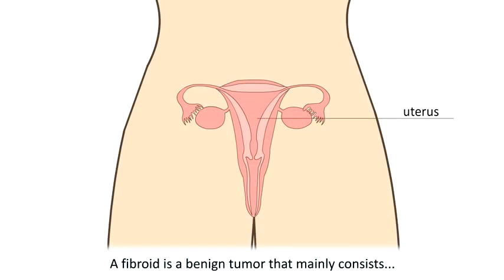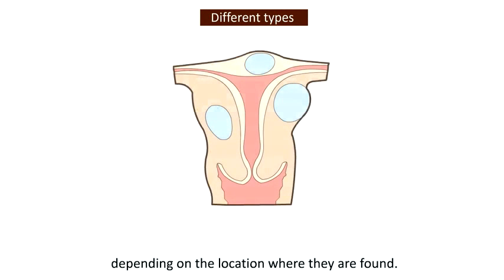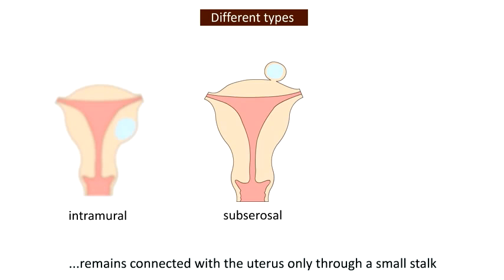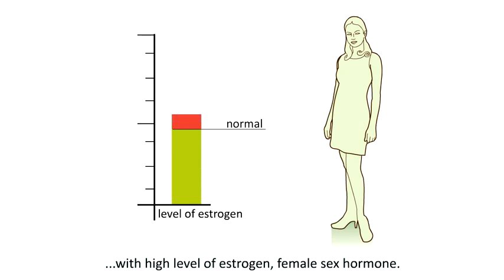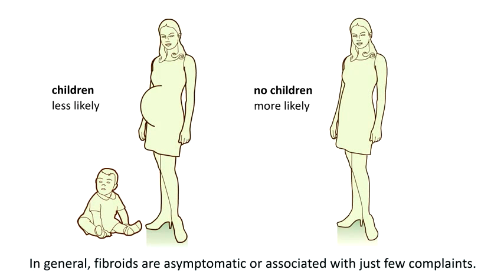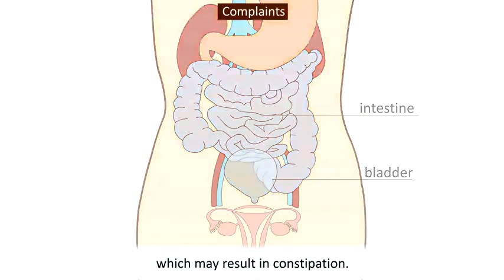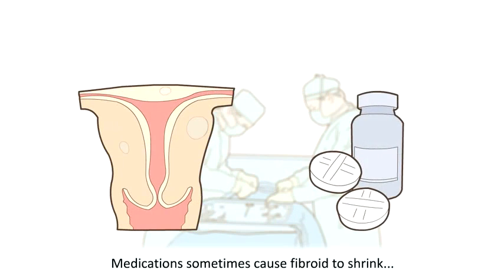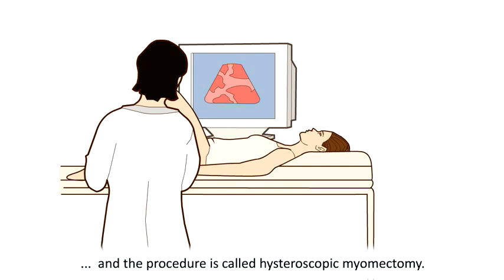Uterine Fibroids Types and Treatments : Intramural, Submucosal and Subserosal Fibroid.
Learn How To Cure Uterine Fibroids Fast & Permanently Without Surgery (100% Natural Treatment).
Eliminate Fibroids Pain & Related Symptoms in 12 Hours. And Get Rid Of Fibroids Within 2 Months.
100% GUARANTEED by over 100,000 Women Worldwide. APPROVED by Doctors & Medical Researchers.

A fibroid is a benign tumor that mainly consists have muscular tissue and usually grows inside the uterus. Fibroids are also called myomas. Its size ranges widely, from a small tumor the size of a pea to a large tumor almost the size of the uterus.

Myomas are classified into three types, depending on the location where they are found. The intramural myoma, a fibroid that grows in the muscular wall of the uterus. This subserosal myoma, a fibroid located just beneath the outside mucosal covering of the uterus.

Here the fibroid projects to the outside and occasionally remains connected with the uterus only through a small stalk. The submucosal myoma, a tumor that grows beneath the surface of the uterus lining. Therefore, this type of fibroids can grow into the uterine cavity.

The actual causes have development of a fibroid are still unclear. However, it has been documented that fibroids are associated with high levels of estrogen, the female sex hormone. Fibroids can only developed during reproductive years of women.

Following menopause, the production of estrogen decreases which will usually cause fibroids to shrink or disappear. Myomas are more common in non-pregnant and infertile women.

In general, fibroids are asymptomatic or associated with just a few complaints if any complaints. If any complaints occur, then the location, size and type of the fibroid are the major factors.

Fibroids can affect nearby structures. They can cause compression of the bladder, which may lead to urinary complaints, or may obstruct the intestine, which may result in constipation. Other complaints can be: backaches, abdominal problems, menstrual flow disturbances.

Fibroids can impede normal childbirth, which may require caesarean delivery. Fibroids relatively more often lead to miscarriages. Whenever fibroids cause symptoms, they need to be removed or shrinked. Medications sometimes cause fibroid to shrink by blocking the production and secretion of estrogen.

In other cases, surgery may be required to remove the fibroid. The type of surgery depends on the location of the fibroid. Sometimes it's possible to remove the fibroid with the help of the tube entered through the vagina and the procedure is called hysteroscopic myomectomy.

In other cases, surgery through the abdominal wall may be necessary. In the case of a large fibroid, hysterectomy may be the only solution. This option only applies when there is no desire to have more children. You general practitioner can give you more information about the disorder and it's possible treatments.

100% GUARANTEED by over 100,000 Women Worldwide. APPROVED by Doctors & Medical Researchers.

Uterine fibroid uterine fibroids symptoms of uterine fibroids uterine fibroid embolization.

What is uterine fibroids treatment for uterine fibroids uterine fibroid symptoms uterine fibroids symptoms what are uterine fibroids what is a uterine fibroid.

Treatment of uterine fibroids fibroids fibroid fibroid tumors fibroid symptoms fibroids symptoms fibroids in uterus fibroid uterus.

Symptoms of fibroids fibroid tumor what are fibroids uterus fibroids fibroids on uterus fibroids treatment fibroid treatment what is a fibroid what is fibroids.

Fibroid in uterus what causes fibroids fibroid removal symptoms uterine fibroids fibroids causes treatment for fibroids treatment uterine fibroids fibroids surgery. How to shrink fibroids fibroid on uterus fibroids tumors shrink fibroids fibroids uterine.